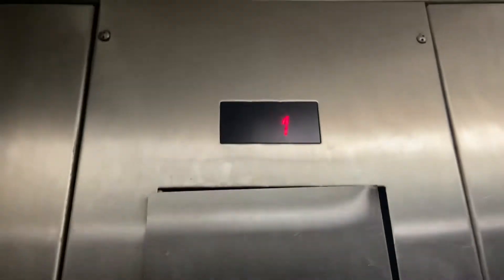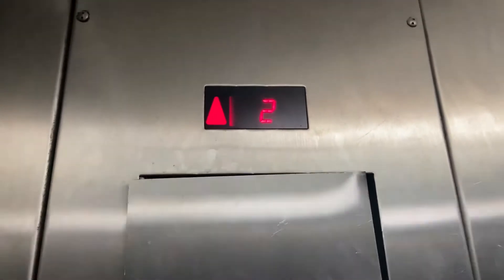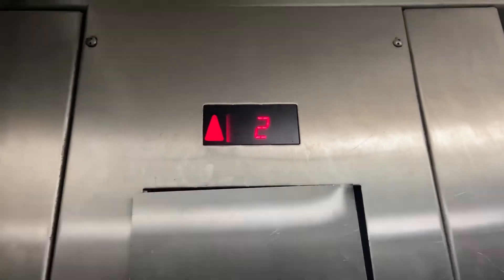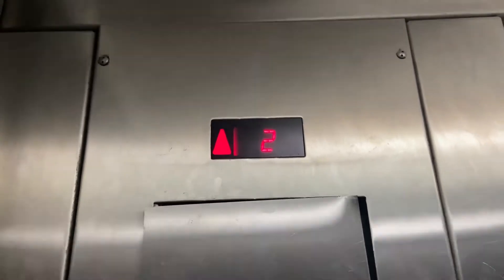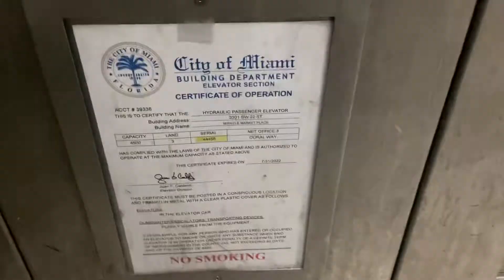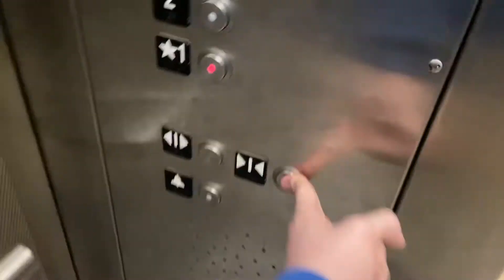Schindler 330A Hydraulic Service Elevator To Marshall’s @ Miracle Marketplace, Miami, FL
I couldn’t get on the freight sadly

TECH SPECS
Brand: Schindler
Model: 330A
Fixtures/Call Buttons: HT VR
Indicator: HT VR PI
Voice: None
Lanterns: Schindler
Drive: Hydraulic
Speed: ?? FPM
# of floors served: 2